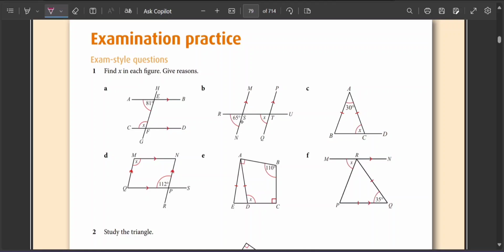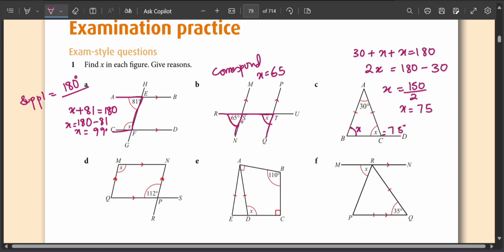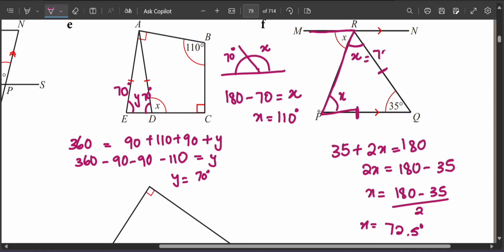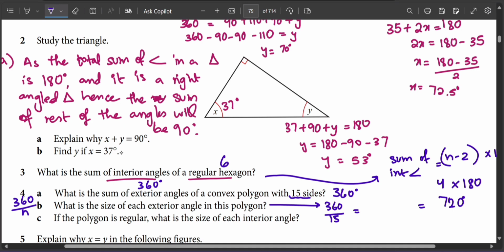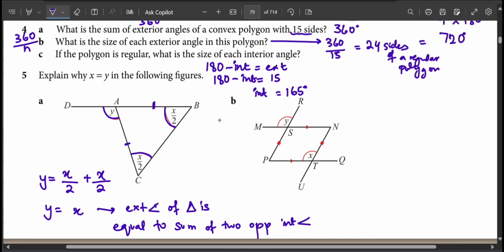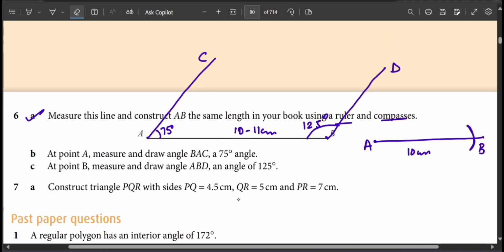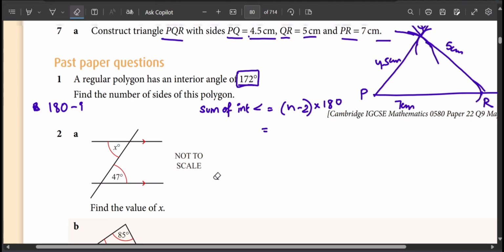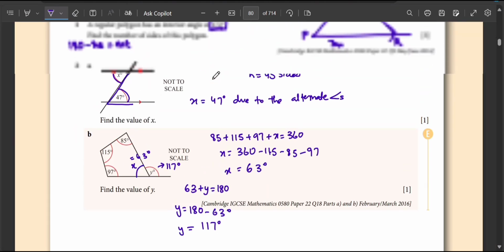Exam Style Questions | Past Papers | Chapter 3 | IGCSE Maths (0580)